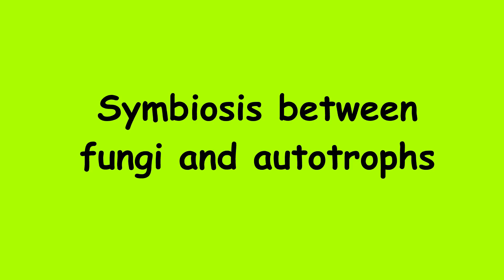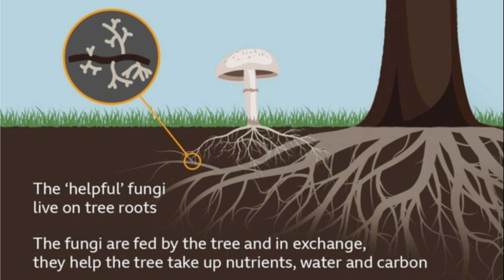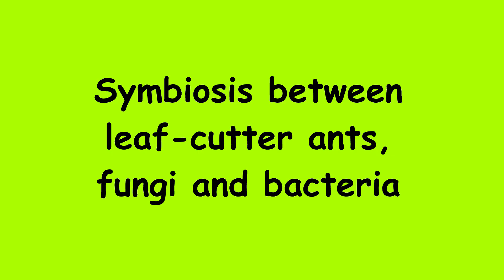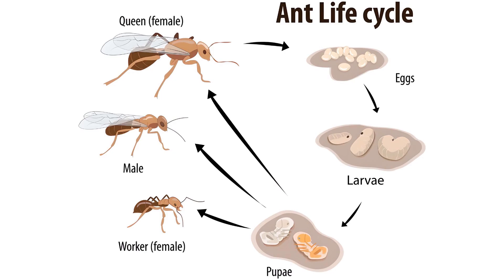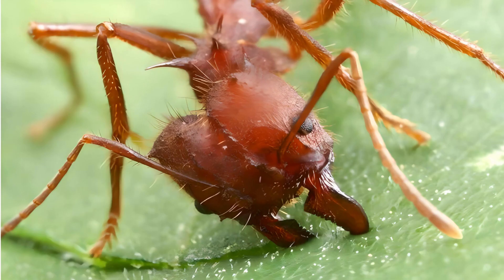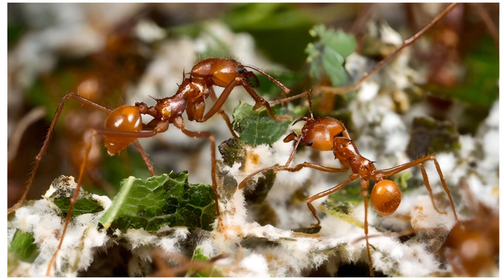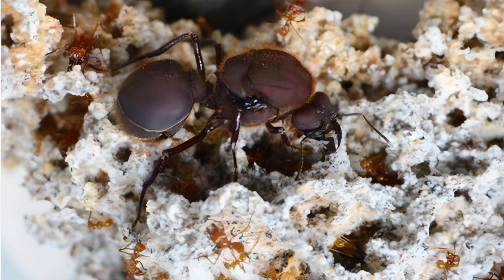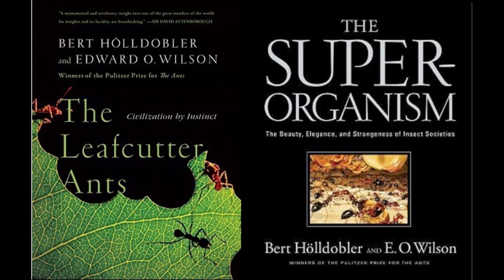Symbiotic fungi Part 1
Welcome to our nature channel focusing on Latin American ecosystems.

Symbiosis between animals and fungi has been found in ants, termites, ambrosia beetles, duendes or marsh periwinkles. In this video, we will have a look at the mutualistic relationships between leafcutter ants and fungi, and between duendes and mushrooms.

Further reading

Bert Hölldobler and E.O.Wilson: The Leafcutter Ants

Bert Hölldobler and E.O.Wilson: The Super-Organism

Hendrik H. DeFine Licht et al.: Symbiotic adaptations in the fungal cultivar of leaf-cutting ants
Nature communications 01 December 2014

Termites and fungi

S.A. Steffan et al.: Microbes are trophic analogs of animals, November 2015,  Proceedings of the National Academy of Sciences 112(49):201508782
DOI:10.1073/pnas.1508782112

Sibyl F.D. Batey, Claudio Greco, Matthew I. Hutchings, Barrie Wilkinson,
Chemical warfare between fungus-growing ants and their pathogens,
Current Opinion in Chemical Biology,
Volume 59, 2020, Pages 172-181, ISSN 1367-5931,

Shiitake Mushroom Production

First of all, we want to thank all contributors for their great work. For detailed citation or removal of your work, please DM. Thank you very much.